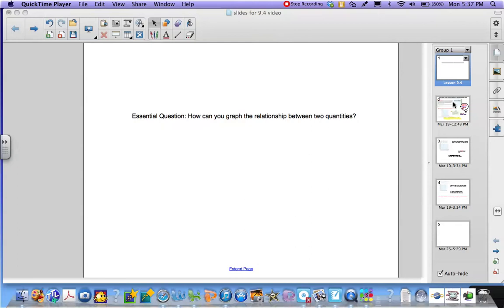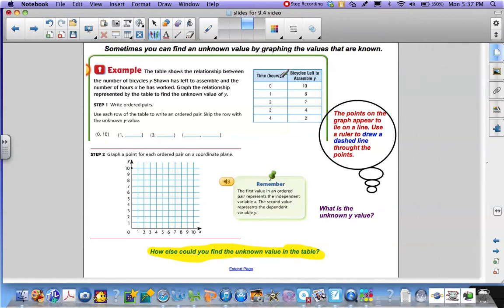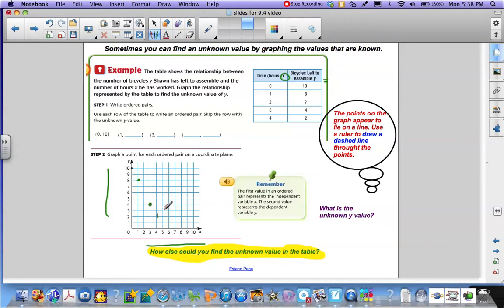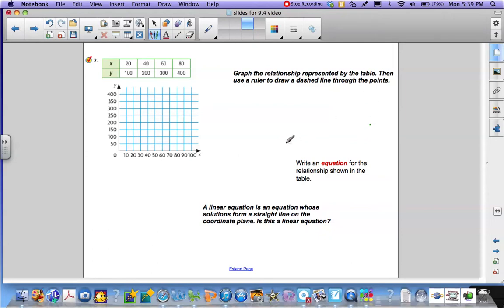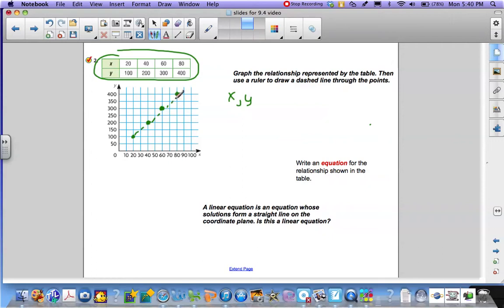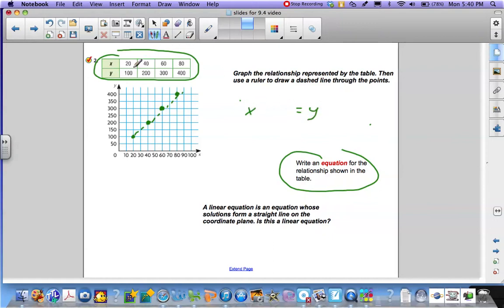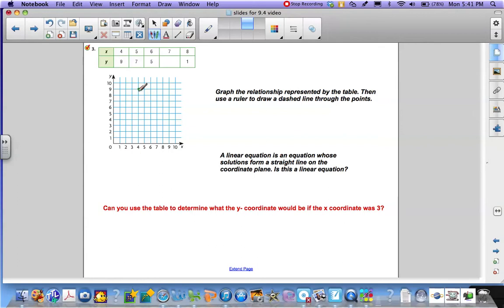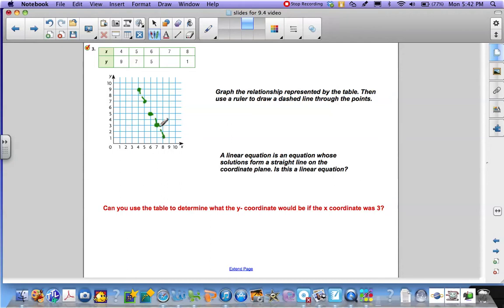Lesson 9 4 Video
Graph Relationships